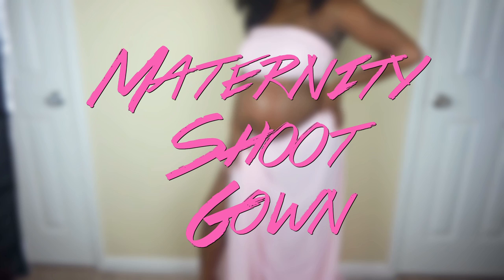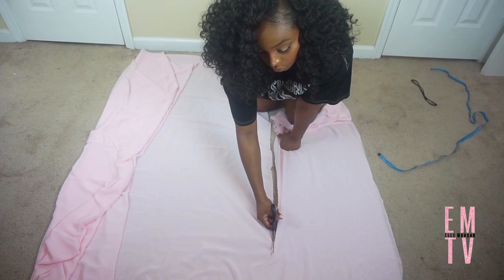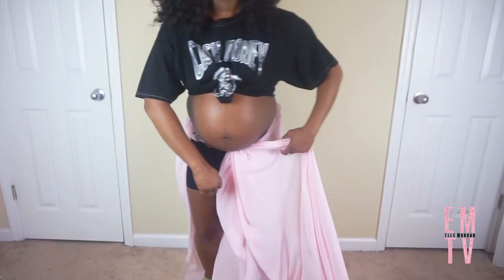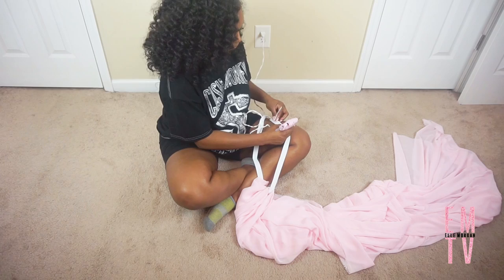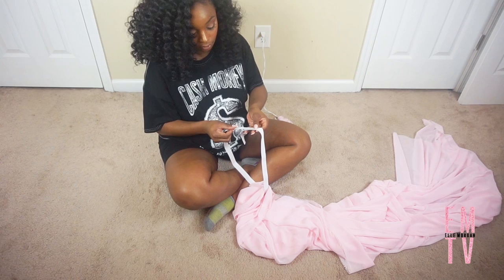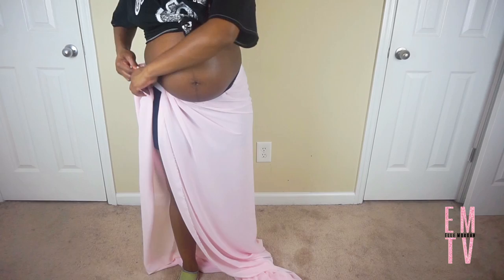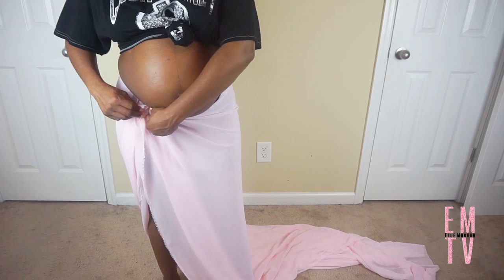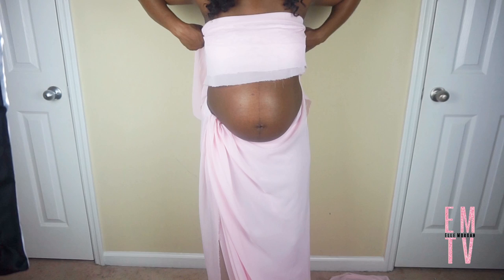Fashion DIY | NO SEW Maternity Shoot Gown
In this video I show you guys how I made my gown for my maternity shoot.